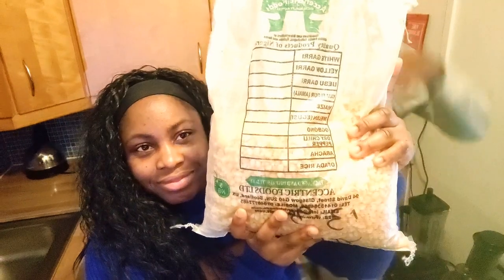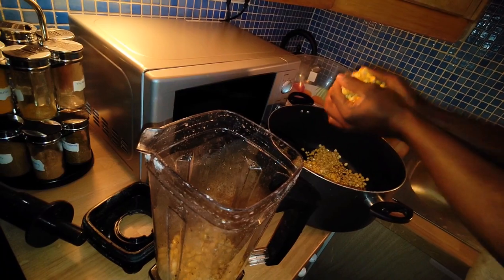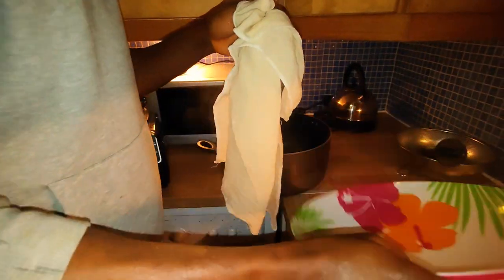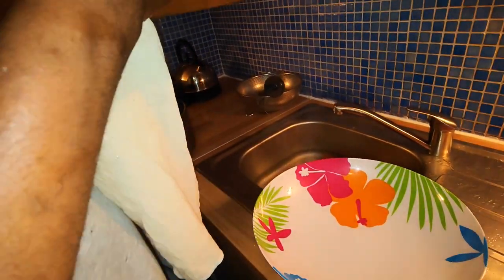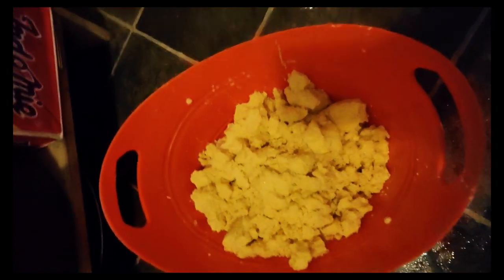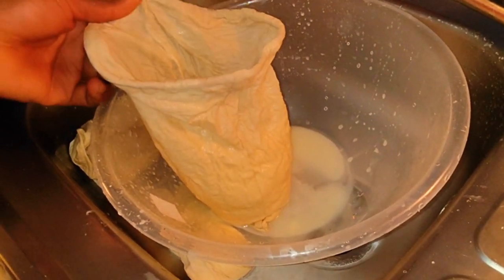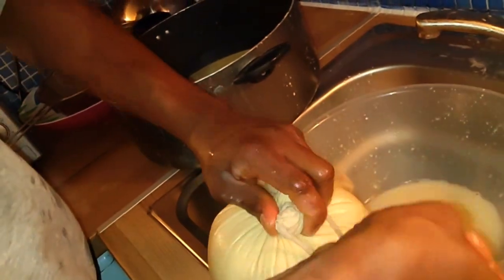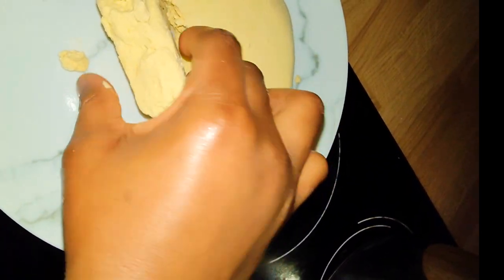LIVING IN UK🇬🇧: How to Make Authentic Nigerian pap/Akamu/Ogi/ corn pudding from the scratch